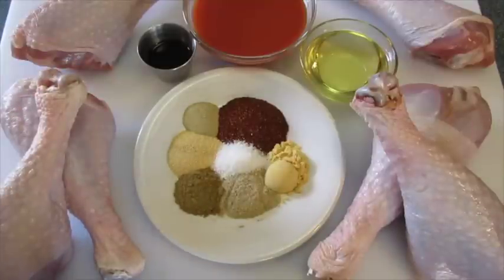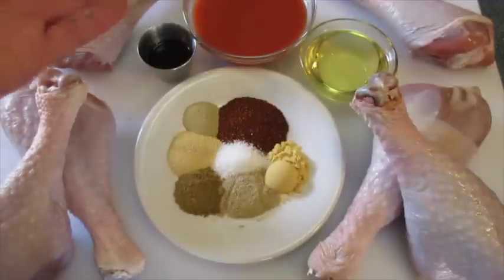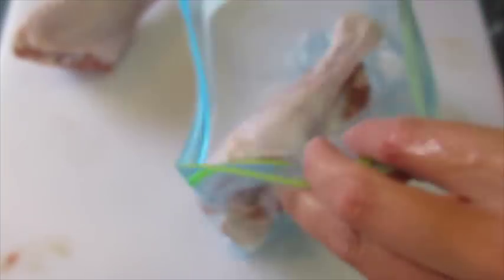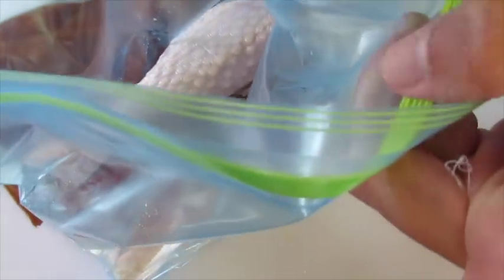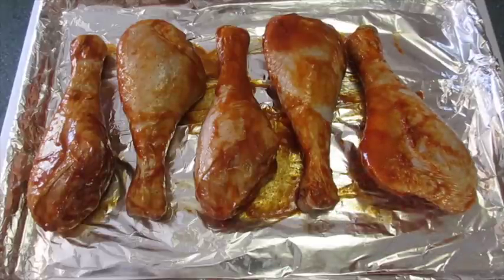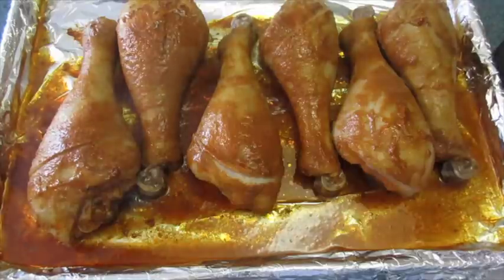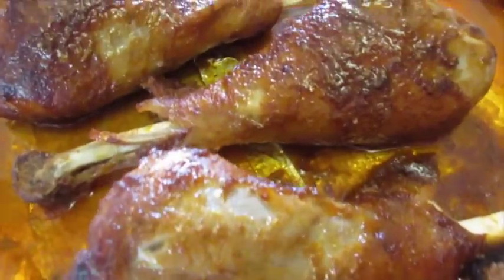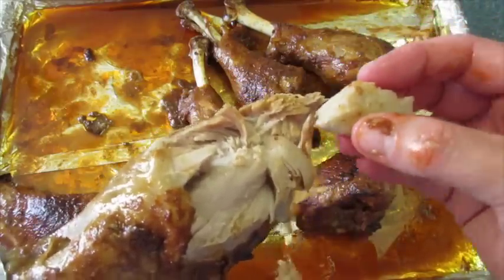SPICY TURKEY LEGS - How to make baked TURKEY LEGS Recipe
Just like at the State Fair...TURKEY DRUMSTICKS!! Bake these in your very own oven and enjoy at home anytime!! A great protein snack for any day of the year!! Keeps up to 3 day in an airtight container in the refrigerator. Click on SHOW MORE below for full instructions and recipe...

SPICY TURKEY LEGS

6 turkey drumsticks (3/4 lbs. each)
3/4 cup Frank's Hot Sauce or your choice of HOT SAUCE
1/3 cup canola oil  ( vegetable or olive will do)
1 tablespoon reduced-sodium soy sauce
1-2 tablespoons chili powder
2 teaspoons ground mustard
1 teaspoon garlic powder
1 teaspoon poultry seasoning
1teaspoon celery salt
1 teaspoon kosher salt
1/2 teaspoon white pepper

1.  Divide drumsticks between two large (gallon size) resealable bags.  In a bowl, whisk the remaining ingredients until blended.  Add marinade to drumsticks, dividing evenly between bags.  Seal bags and turn to coat.  Refrigerate 8 hours or overnight. Turning whenever you think about it!!

2.  Preheat oven to 375 degrees F.  Remove drumsticks from marinade  to a foil-lined 15" by 10" by 1" baking pan; discard marinade in bag.

3.  Bake, covered, 45 minutes.  Bake an additional 45-60 minutes longer or until a thermometer inserted in thickest portion reads 175 degrees F., basting every 10 minutes.

-Deronda :)